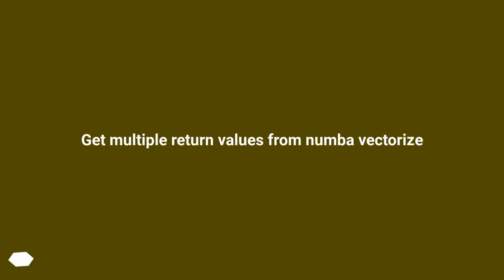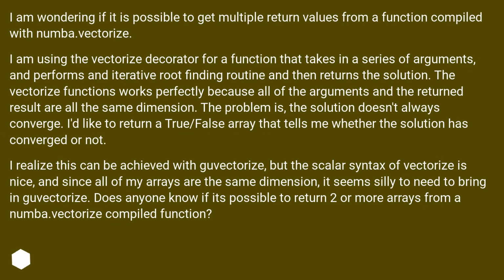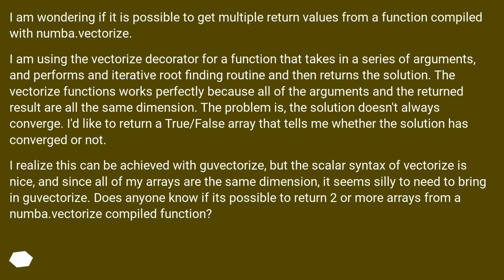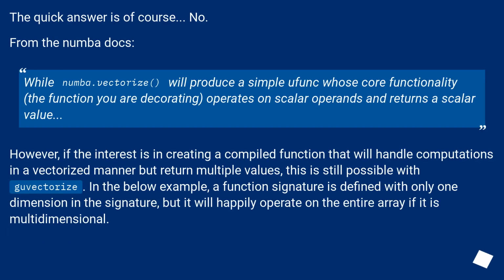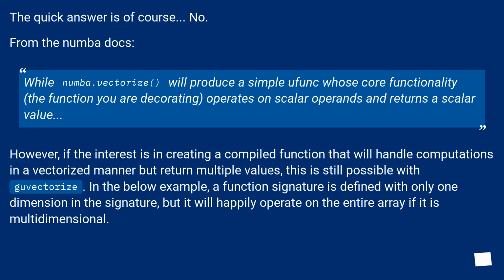Get multiple return values from numba vectorize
Chapters
00:00 Question
01:03 Accepted answer (Score 3)
02:41 Thank you